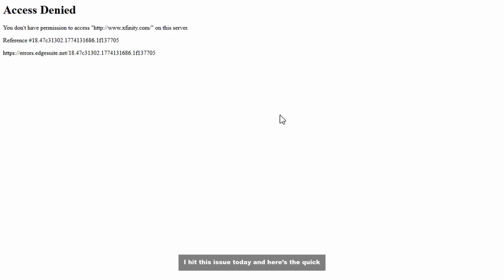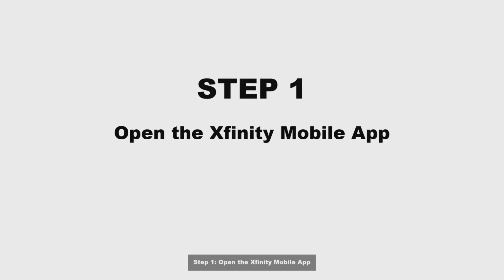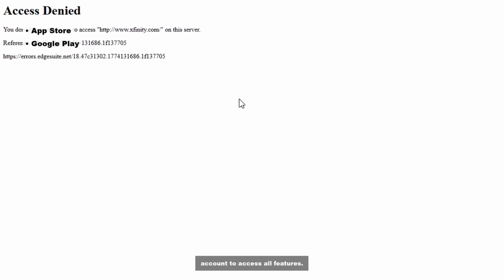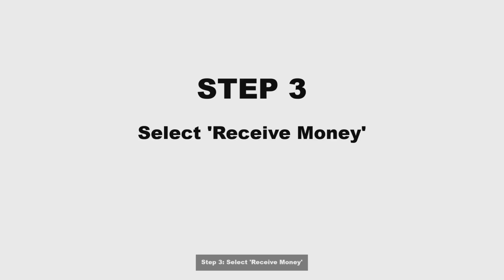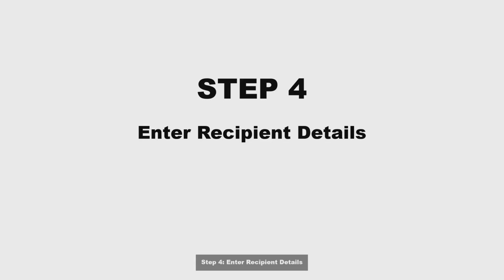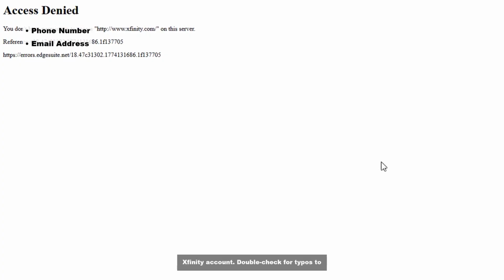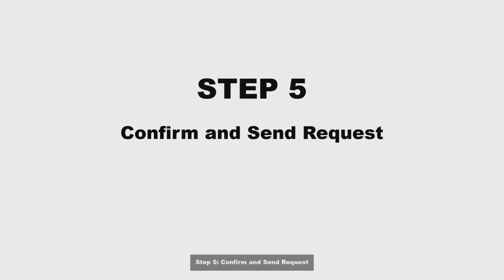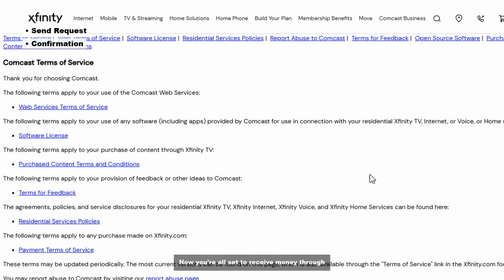How To Receive Money On Xfinity Mobile 2026 (EASY GUIDE)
In this video, we will show you how to receive money on Xfinity Mobile in 2026 with our easy guide. Whether you're looking to transfer funds or get paid, this tutorial covers all the essential steps.